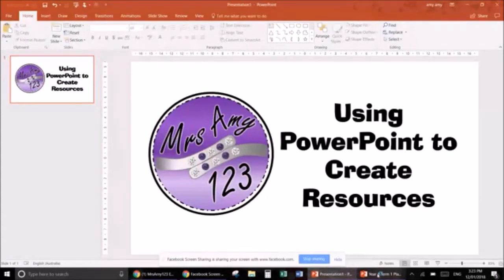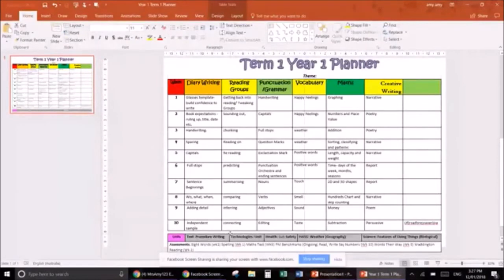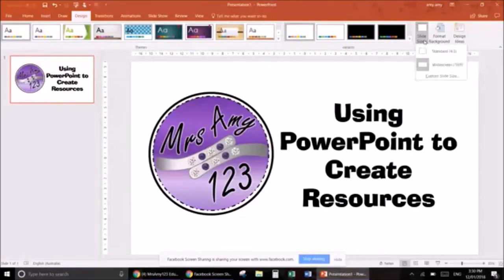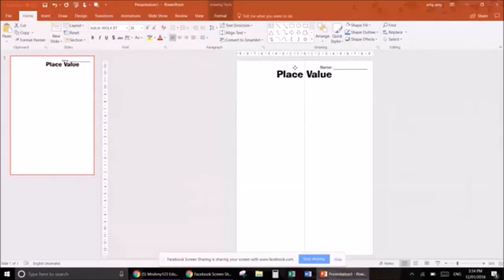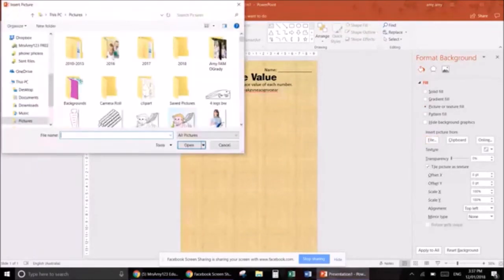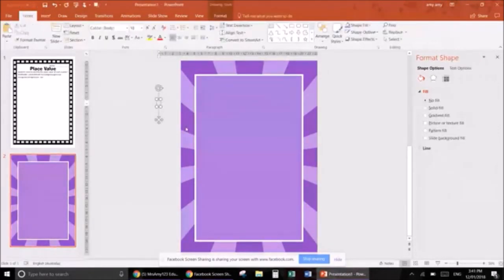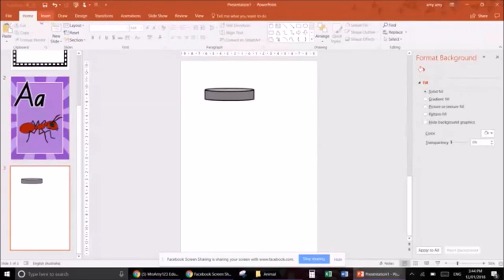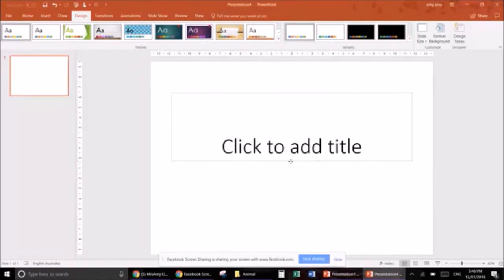How to use PowerPoint to Make Resources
This is a Facebook Live I did on how to use Power Point to make my teacher resources.